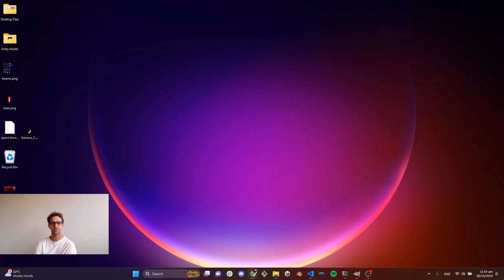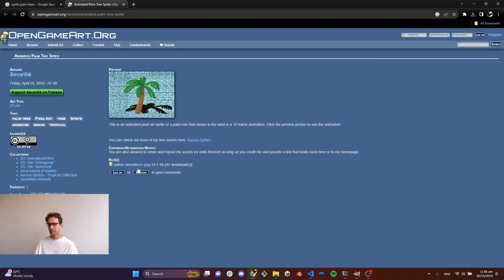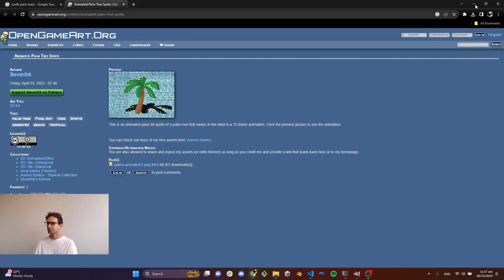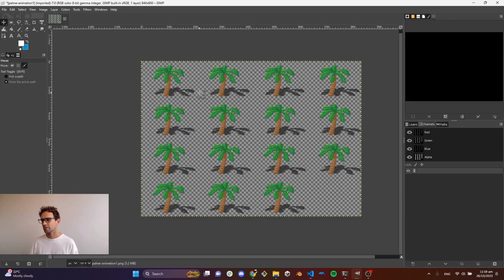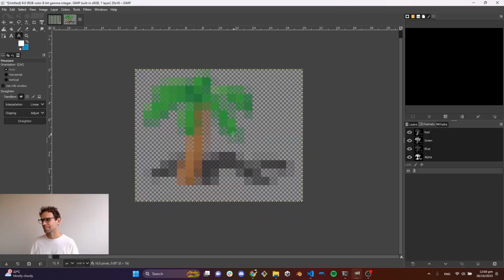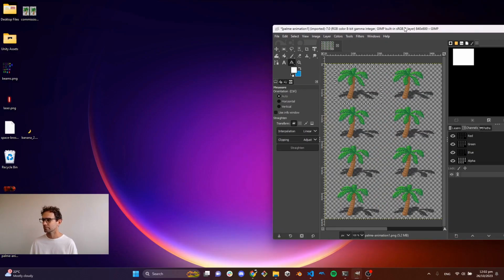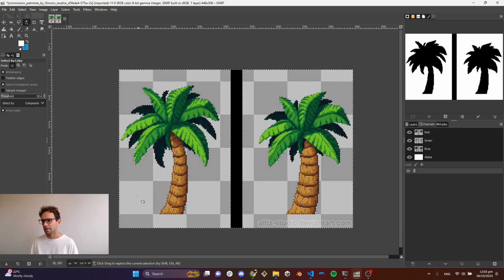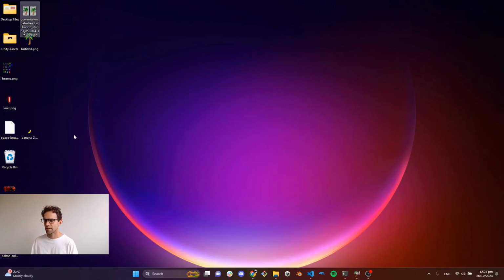Working with Sprites in GIMP - Size, Scaling and Transparency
Some helpful tips for 2D game dev beginners; size comparisons, scaling and adding transparent background to sprites.

Chapters
00:00 Finding sprites.
01:38 File types.
02:16 Size of sprites.
03:06 Size comparisons in GIMP.
04:33 Extracting and scaling sprites in GIMP.
06:21 Adding a transparent background to sprites.
09:53 Exporting images to png file.